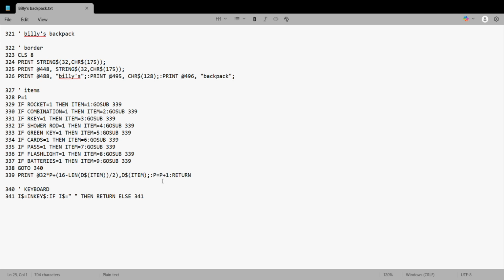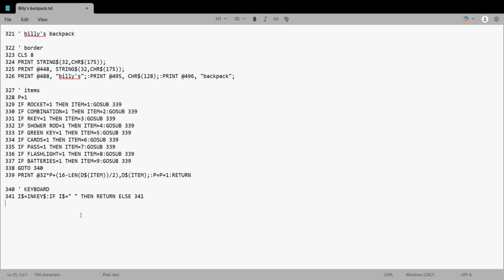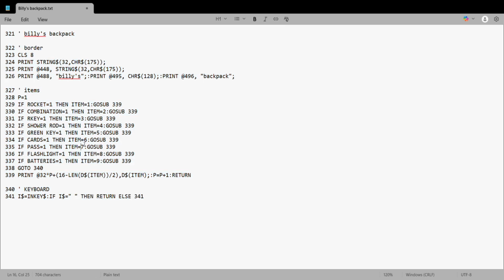Write, Edit, and Copy/Paste CoCo Basic programs using MS Notepad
Manage your Color Computer programs all in one place with MS Notepad. Save programs to text files and eliminate the need to save them to disk.